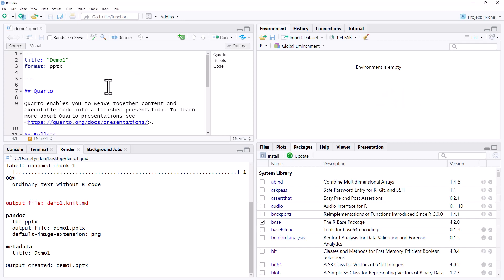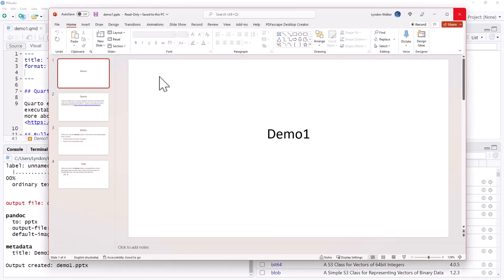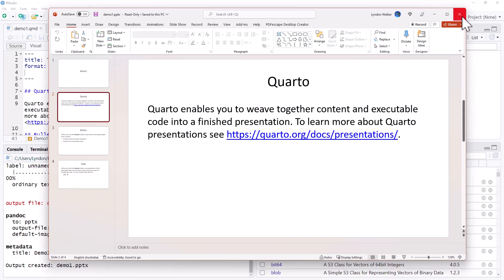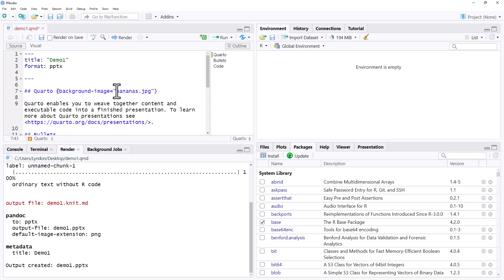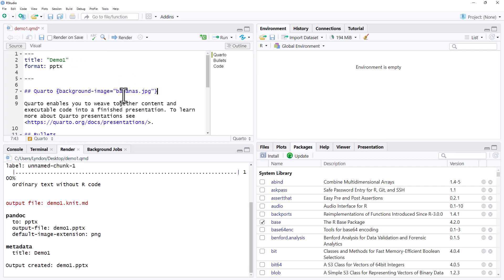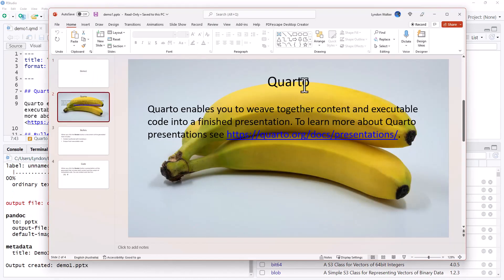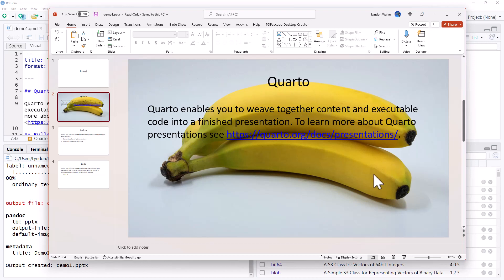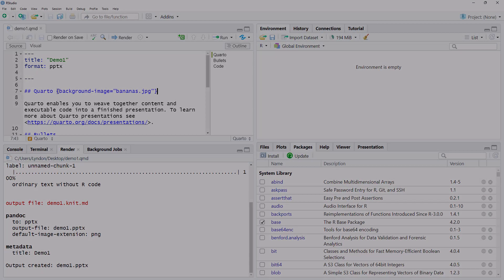How to add background images to PowerPoint slides in Quarto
In this video I demonstrate how to add a background image to a PowerPoint slide that is generated in Quarto.